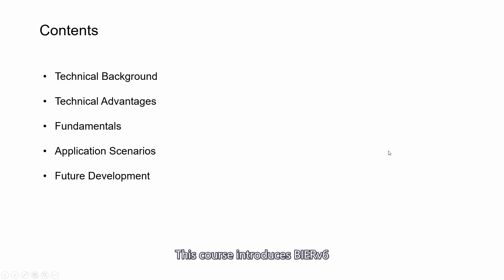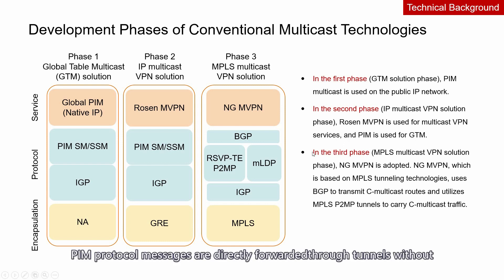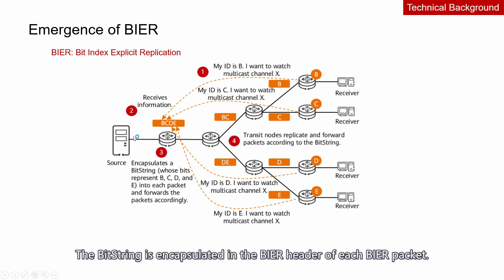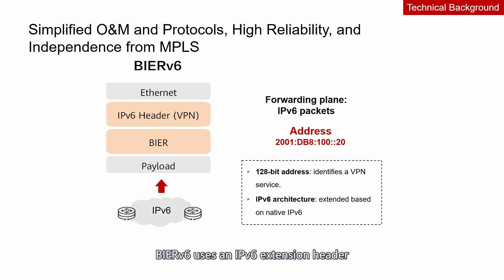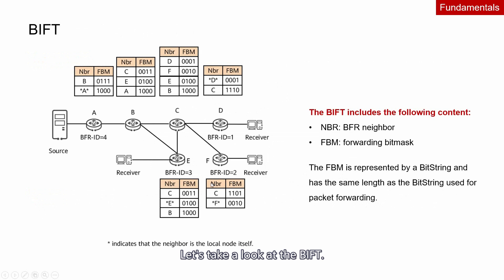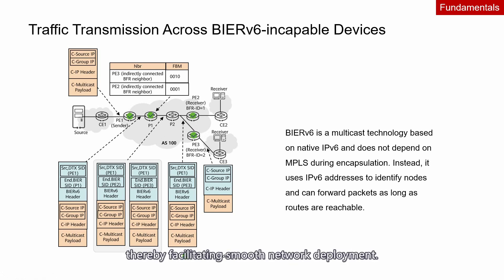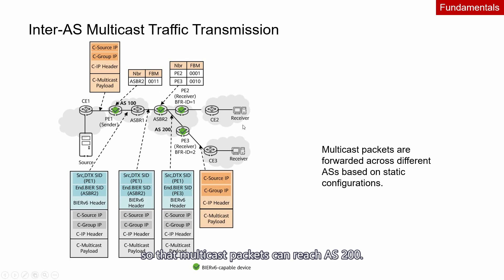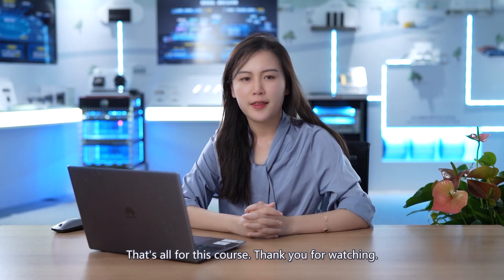Huawei IP New Technology Series - BIERv6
This video focuses on the background of BIERv6, reveals why BIERv6 attracts significant attention, describes the unique technical values of BIERv6, and demonstrates the diversified application scenarios and broad development space of BIERv6. In addition, this video briefly describes the implementation principles of BIERv6, helping you better understand the technical advantages of BIERv6.